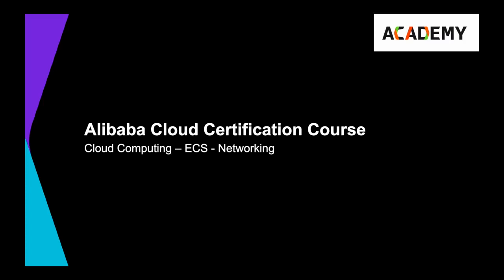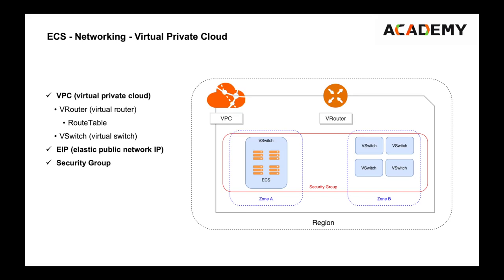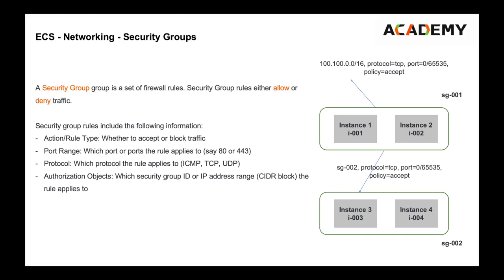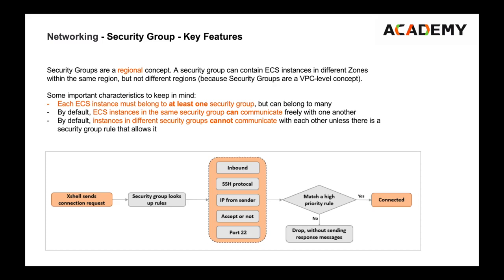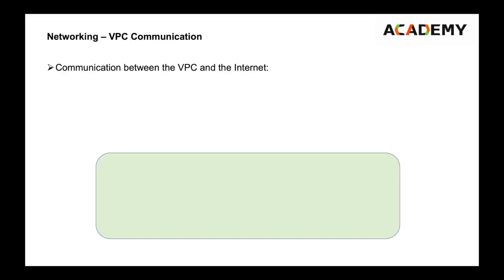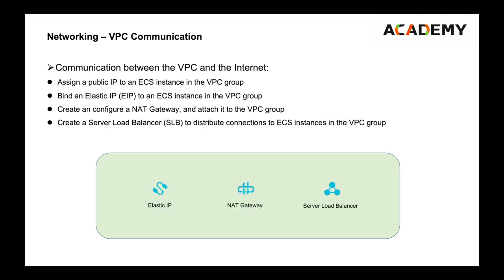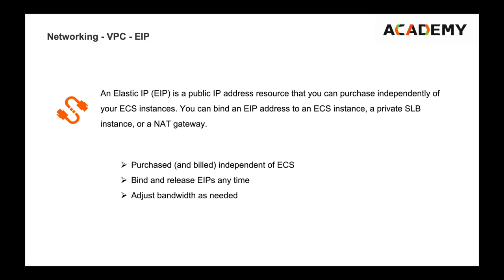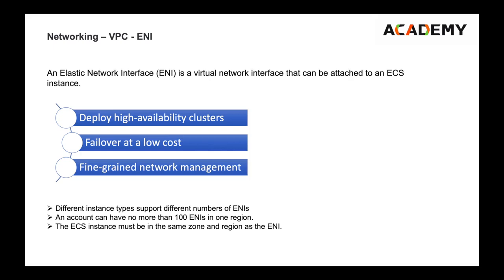ECS Networking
How do you connect ECS instances together? How do you connect them to the Internet? Well, the key component in ECS networking is what we call the Virtual Private Cloud or VPC